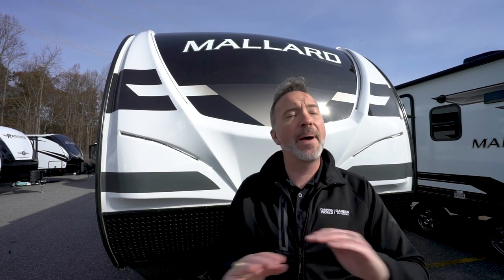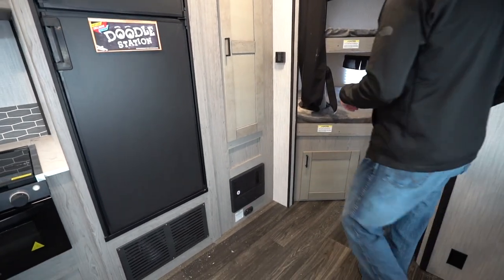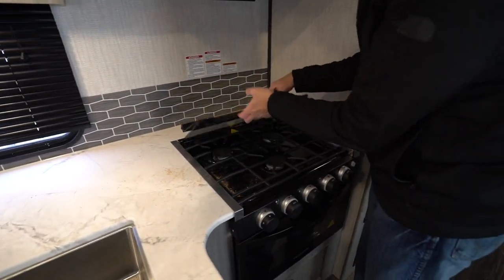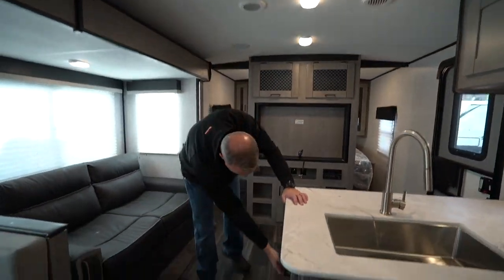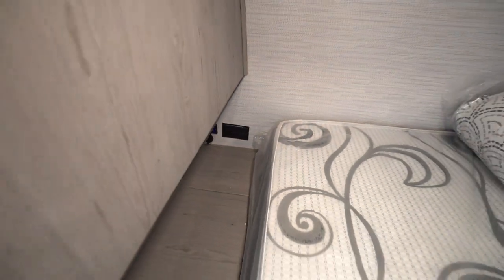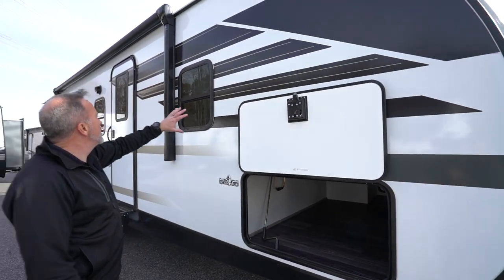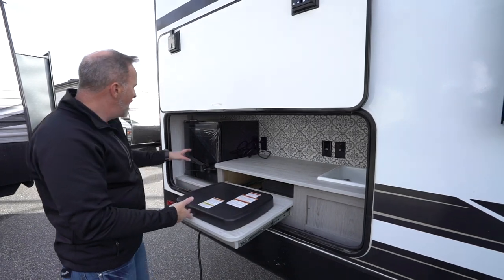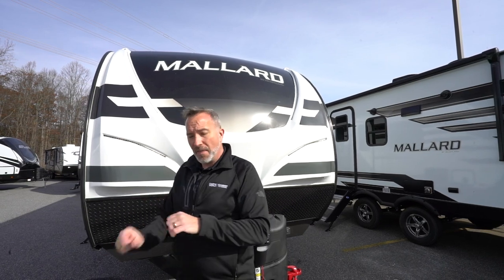2021 Heartland Mallard M26 | Travel Trailer - RV Review: Camping World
The 2021 Heartland Mallard M26 can sleep up to 8 people and is loaded with amazing features! This travel trailer is fully laminated with Azdel composite in place of luan to save on weight and prevent de-lamination. This layout features double over double rear corner bunks, a super slide with sofa and dinette plus an outside kitchen. If you're looking to enjoy the outdoors in a safe and exciting way, then you'll be happy to know that you'll find no shortage of entertainment here, in the safest way to see the United States. Hit the open road and plan your next RV vacation today!